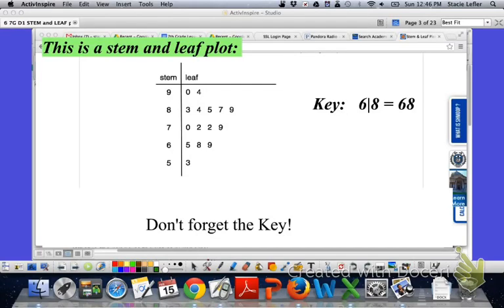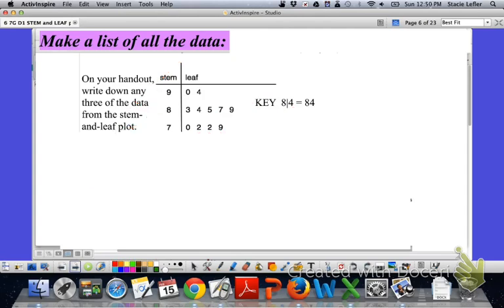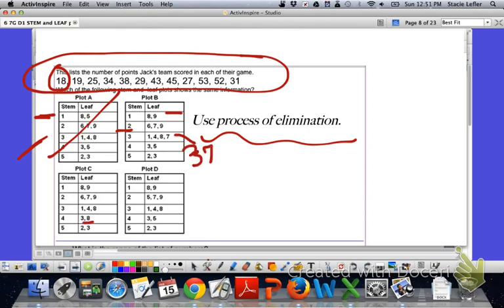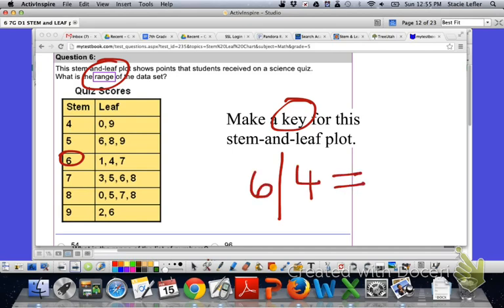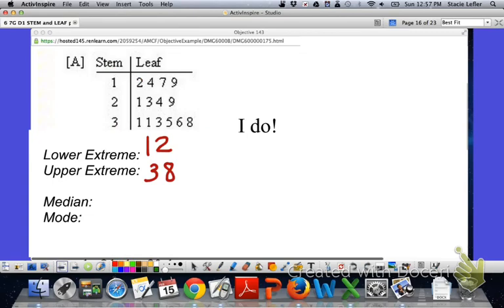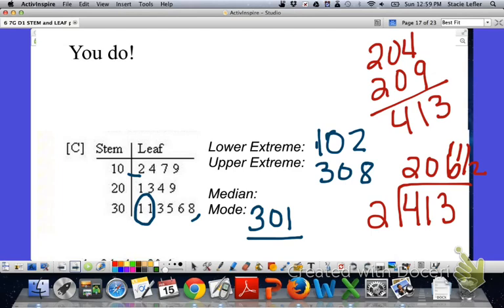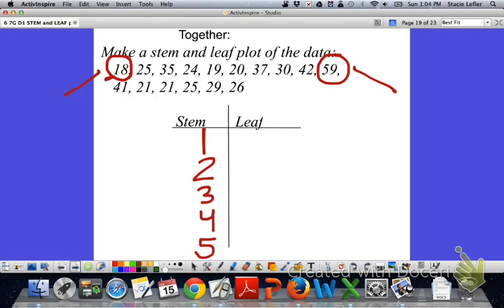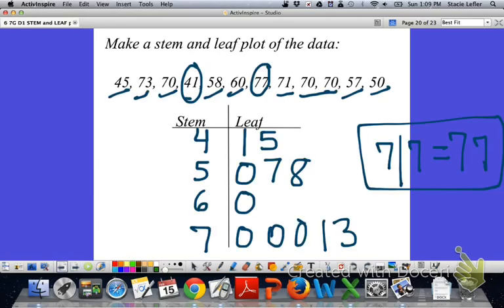Stem and Leaf Plots